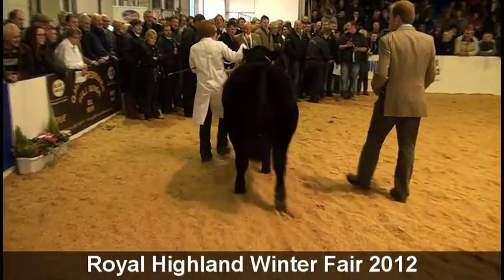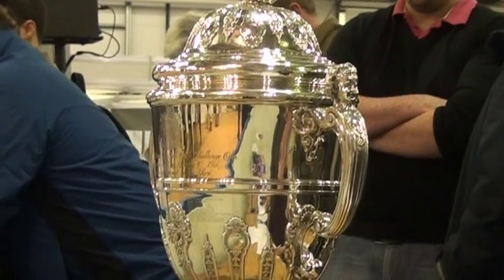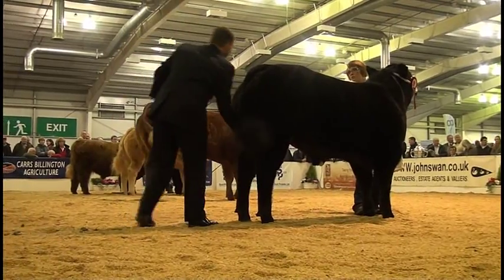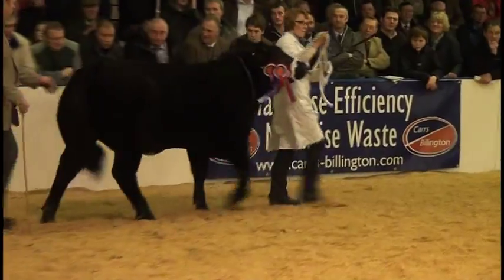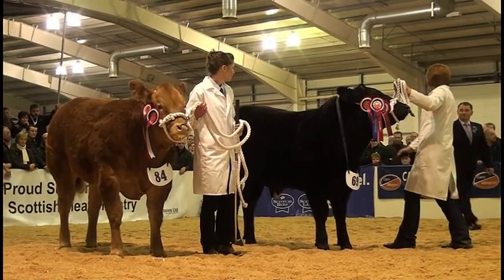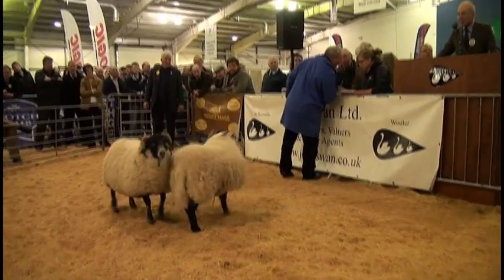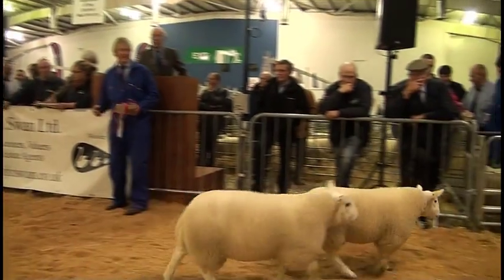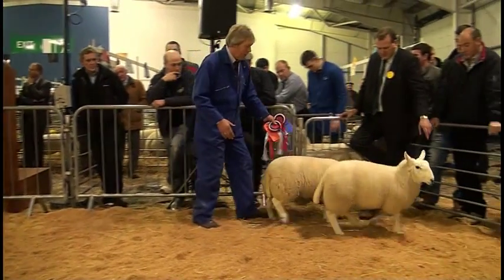Royal Highland Winter Fair 2012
A short clip from the DVD "Royal Highland Winter Fair 2012" - Cattle championship judging and sale also beef ribs and sheep sale